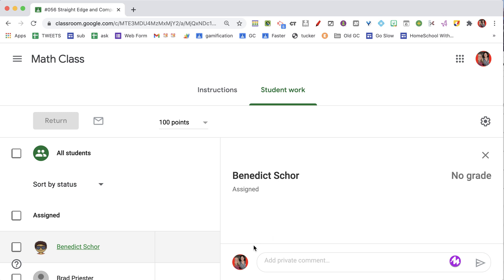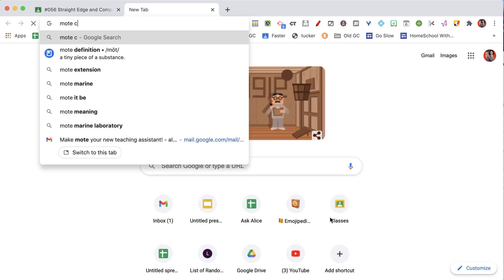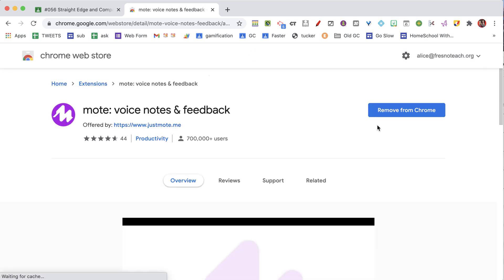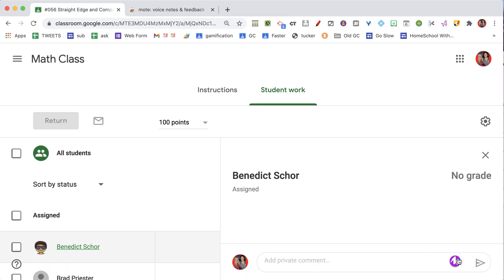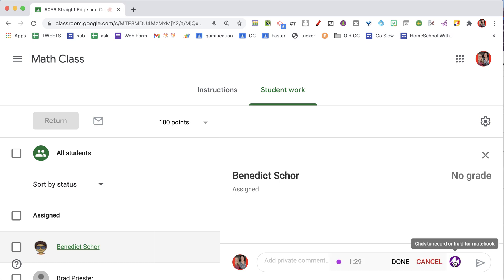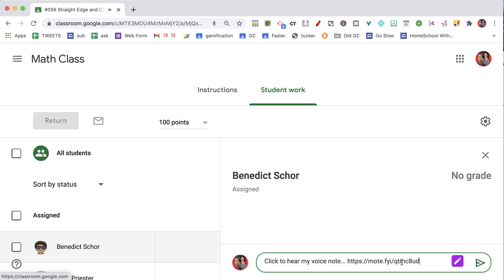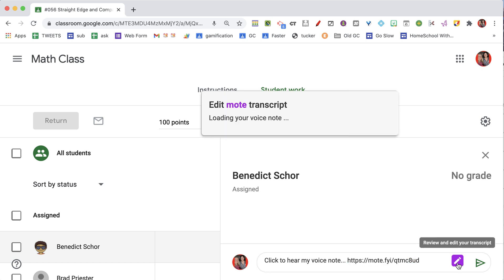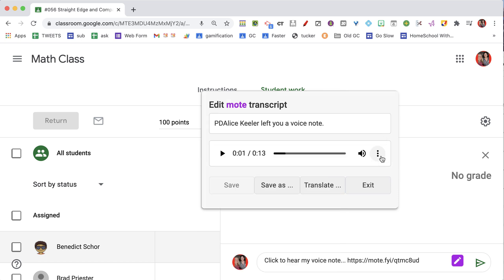Leave voice comments in Google Classroom with MOTE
Voice comments in Google Classroom are so much faster and more personal than typed comments. Use the Mote Chrome extension to leave feedback to students in Google Classroom and Google Slides.